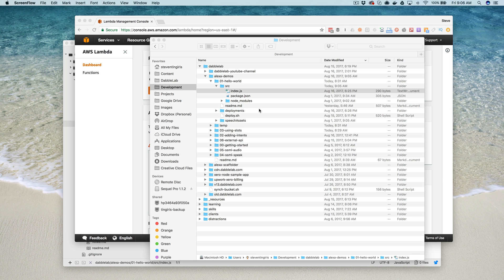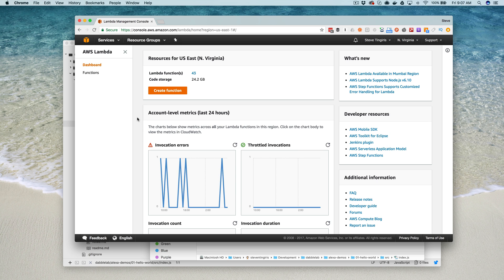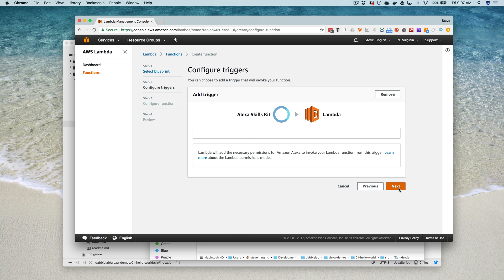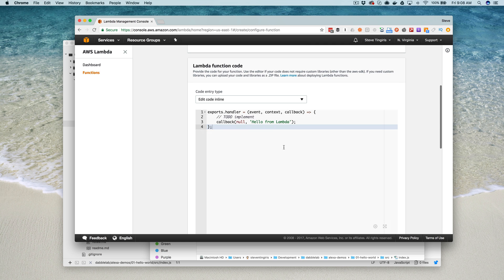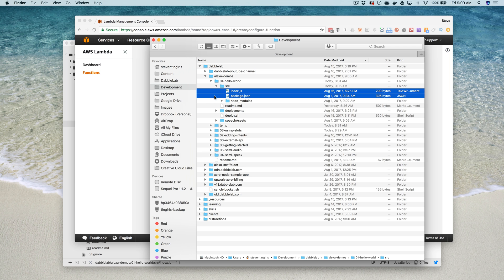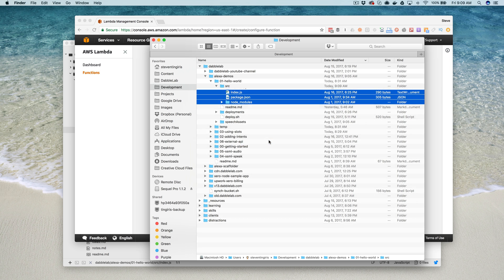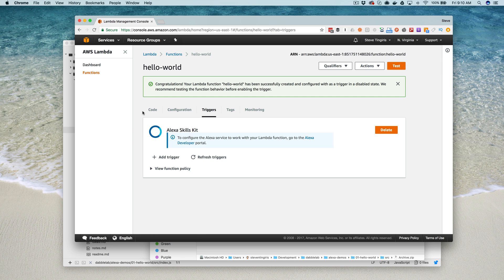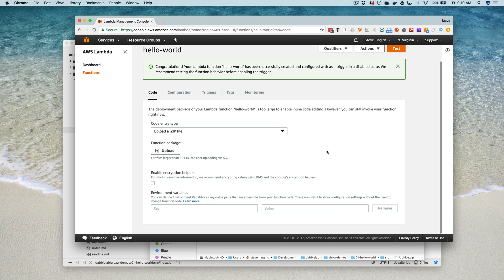Packaging Lambda Functions for Alexa Skills - Dabble Lab #17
#17: This video expands on my free Alexa development course and walks through how to package and deploy source code for an Amazon Alexa skill that is hosted as an AWS Lambda function.